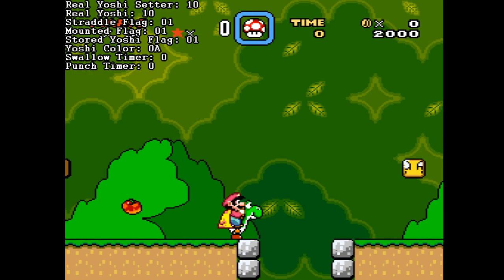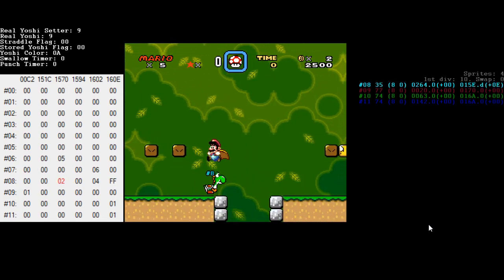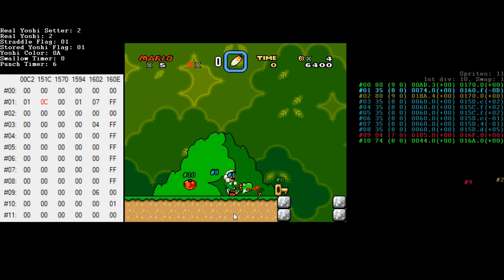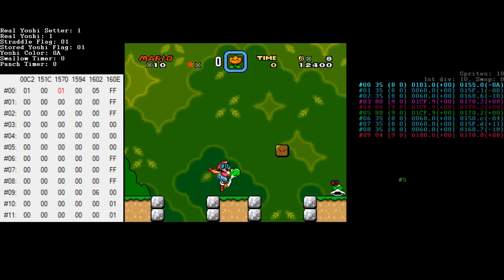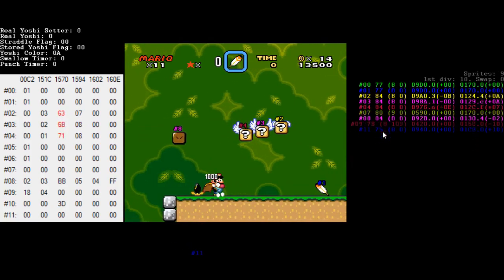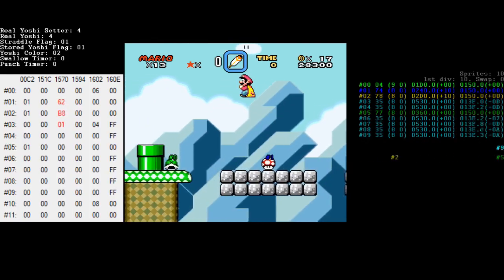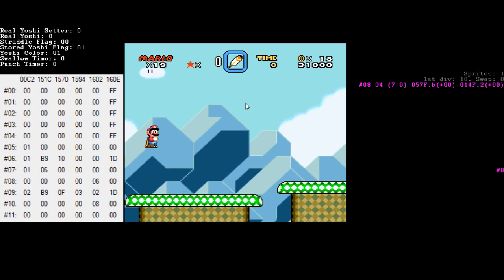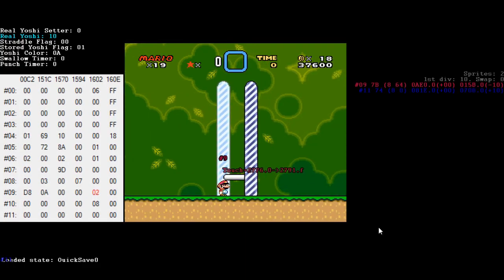Yoshification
***UPDATE***
Amaraticando found we can write to the x and y positions and speeds, and licked status of the sprite in slot 0 (or any overslot value) by simply setting $1594 to 1. This makes the game think the sprite is being dragged on Yoshi's tongue, so it modifies its position and licked flag, and sets its speed to 0. With overslot values, this writes to the "Sprite Y Speed", "Sprite X Speed", "Sprite Y Position, low byte", "Sprite X Position, low byte", Sprite Y Position, high byte", "Sprite X Position, high byte", and "Licked Flag" columns on the overslot table, which allows for this (among other things)

$0DC1 - stored yoshi flag
$13C7 - yoshi color
$187A - straddle flag
$18E2 - real yoshi
$18DF - real yoshi setter

controlled by $18E2:
yoshi's graphics
$1570 - animation timer (updated constantly if $C2 is 0 or 1)
$1602 - animation frame (updated if $1570 is 0)
$151C - tongue length (only updated if $1594 is 1 or 2)
$1558 - tongue cooldown (updated constantly, even after yoshification ends)
$18AC - swallow timer (updated if nonzero)
$18AE - punch timer (updated if nonzero)

values you can write:
$151C - tongue length (possible values: 0, current+3 if $1594 is 1)
$1558 - tongue cooldown (possible values: 15)
$1570 - animation timer (possible values: 0,1,2,3)
$1594 - mouth routine pointer (possible values: 1,2,3 if $C2 is 1)
$1602 - animation frame (possible values: 0,1,2 if $C2 is 0 or 2, 4 if $C2 is 0, other values if $C2 is 1)
$160E - mouth-linked slot (possible values: 255, 0-11)

values that are read:
$00C2 - mounted flag
$1594 - mouth routine pointer
$160E - mouth-linked slot

Thanks to Amaraticando for research into this glitch and Kaizoman for the misc ram map!